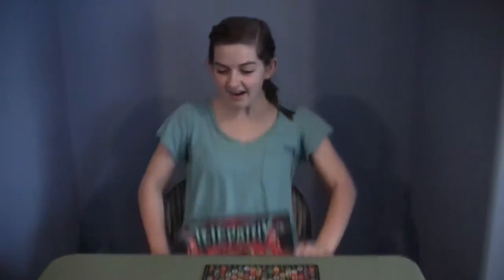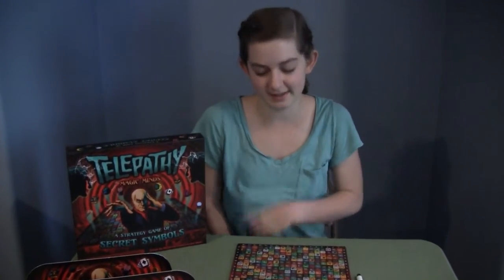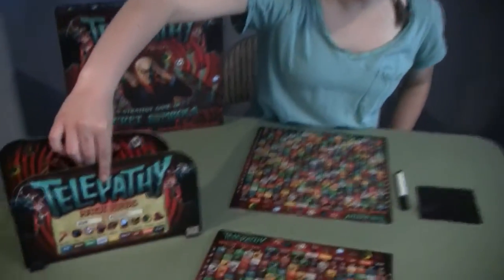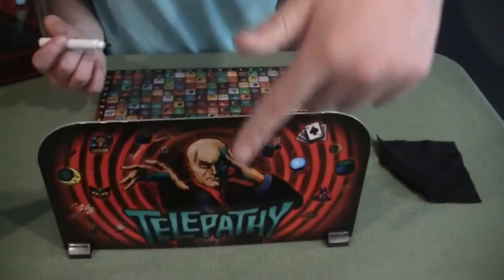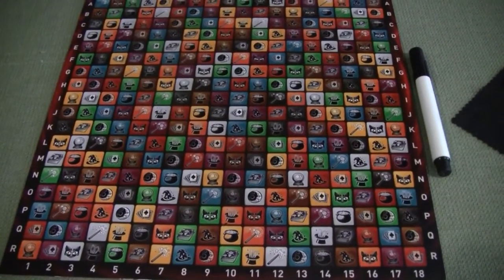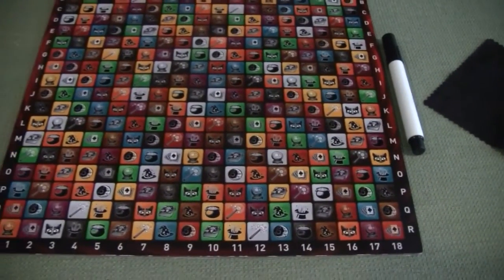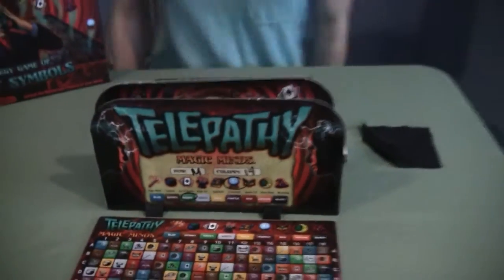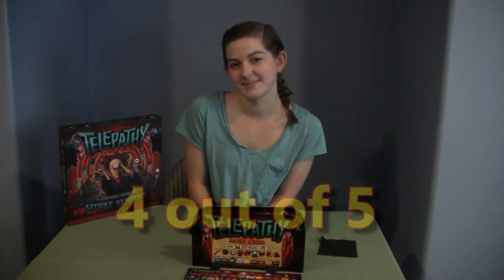Board Game Review: Magic Minds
Telepathy Magic Minds is a great board game for the whole family. It's a fun 2-player deduction game of guessing your opponent's secret square.